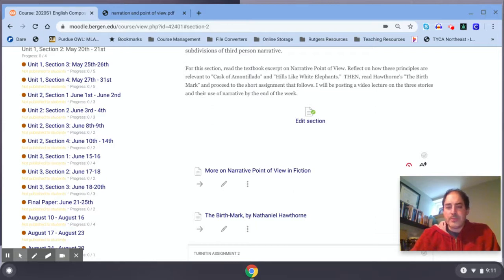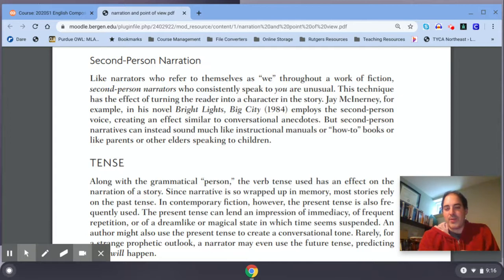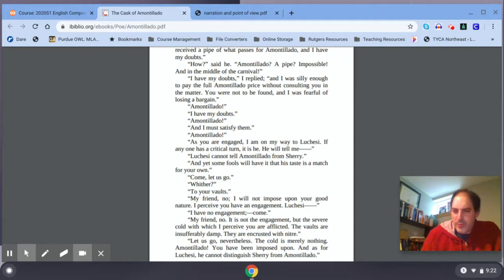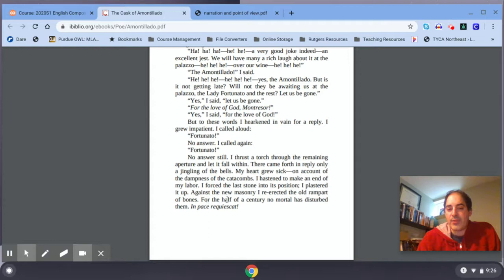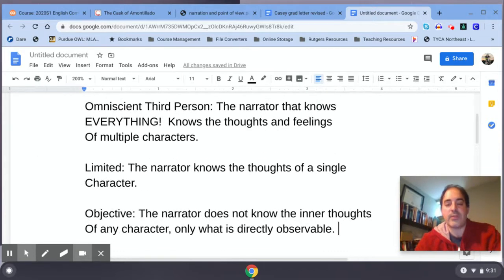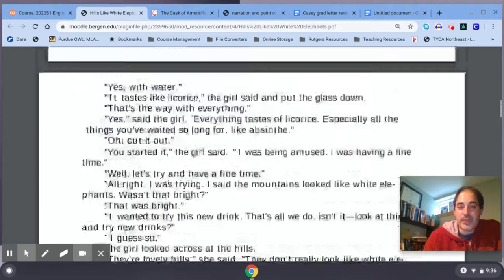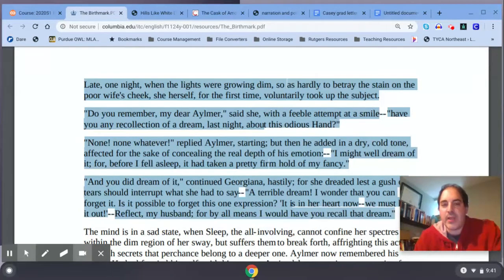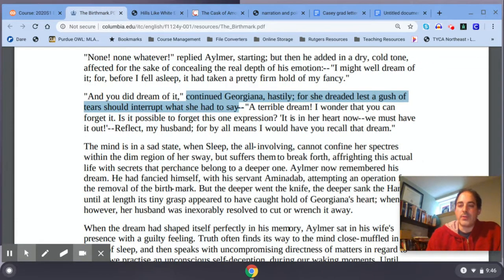Narrative pov lecture